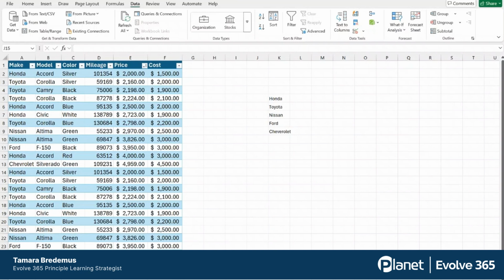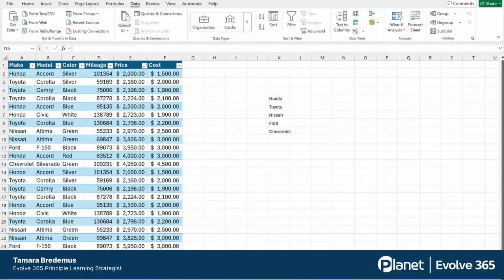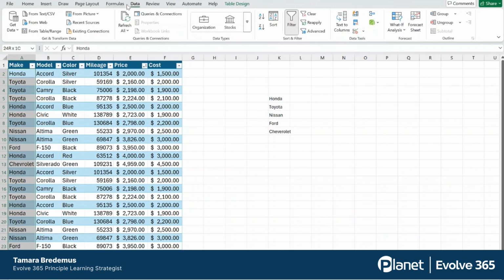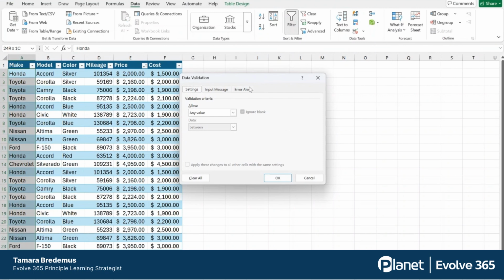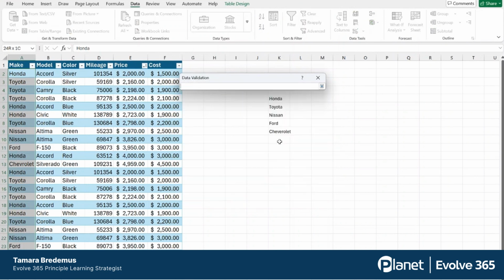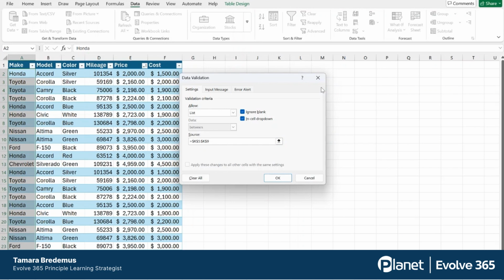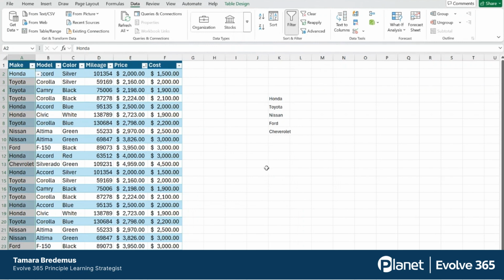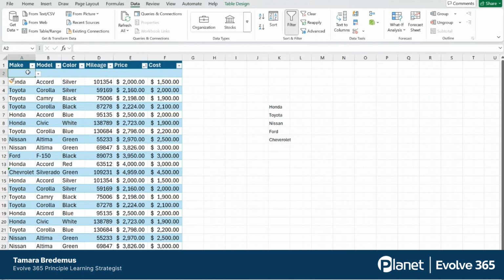Creating Searchable Drop-Down Lists in Microsoft Excel - Evolve 365 Tips & Tricks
Streamline your spreadsheets with this Excel time-saver.

Manually scrolling through long lists in Microsoft Excel? There’s a better way. In this Evolve 365 Tips & Tricks session, Planet Technologies Principal Learning Strategist Tamara Bredemus walks you through how to build a searchable drop-down list using Excel’s data validation tools—making your spreadsheets faster to create, smarter, and easier to use.